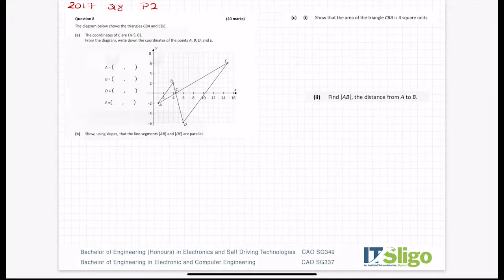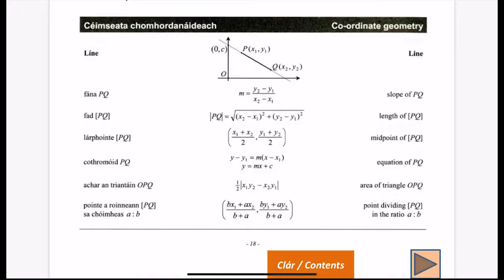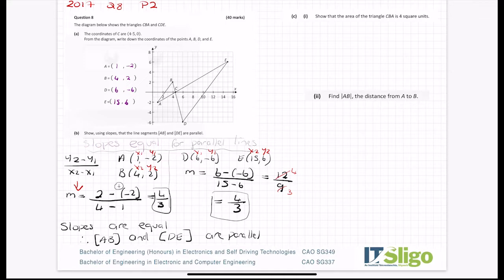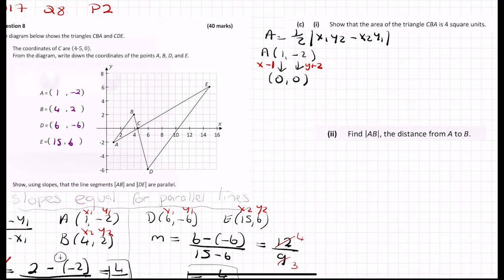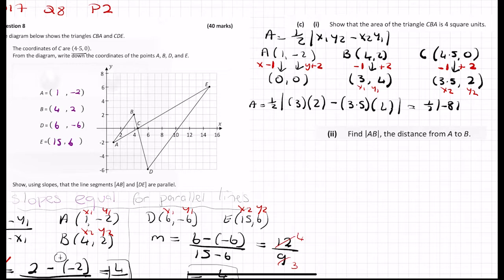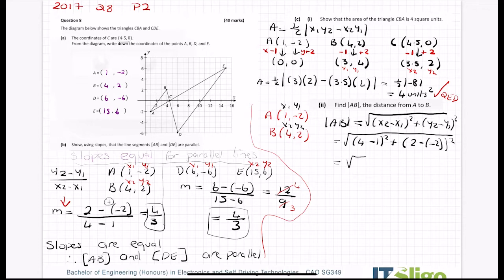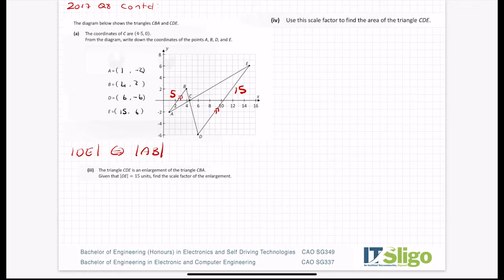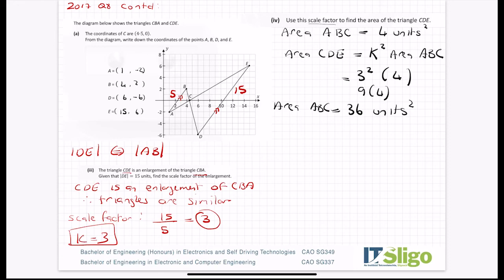Coordinate Geometry Leaving Cert Ordinary Level 2017 Q8 Paper 2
CAO SG337
BEng. in Electronic & Computer Engineering at IT Sligo

CAO SG349
BEng. (Honours) in Electronics and Self Driving Technologies.